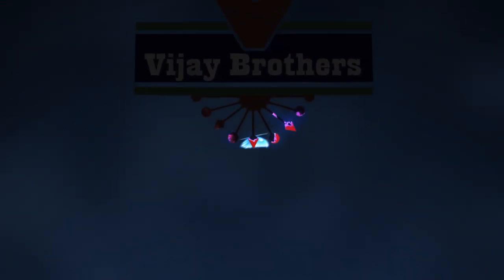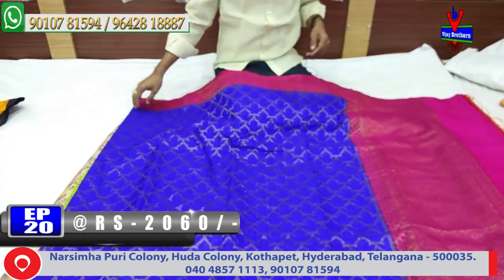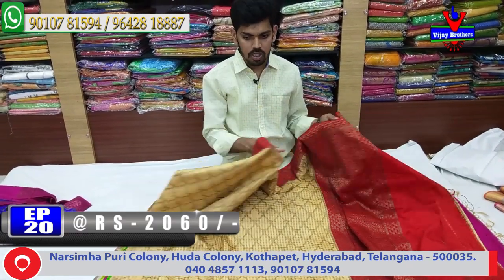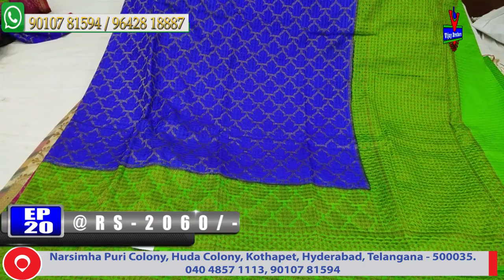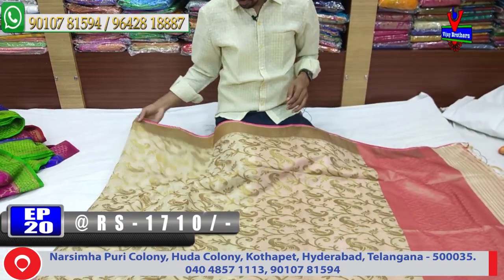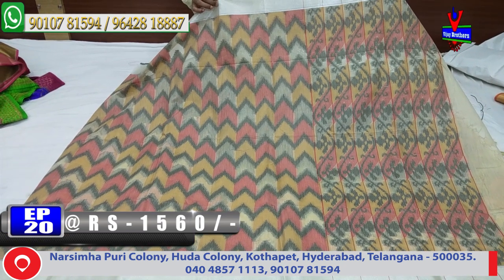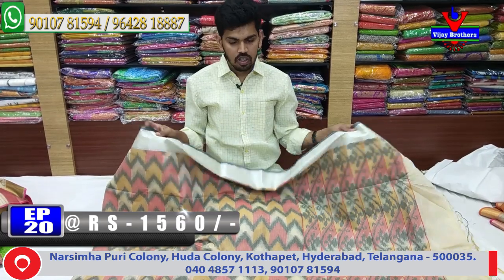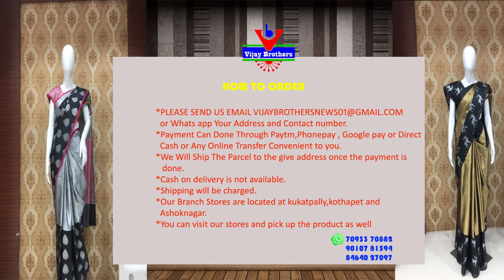Low Cost Banarasi Handloom Kota Fabric Designed Sarees | Kothapet Branch | EP20 | 90107 81594